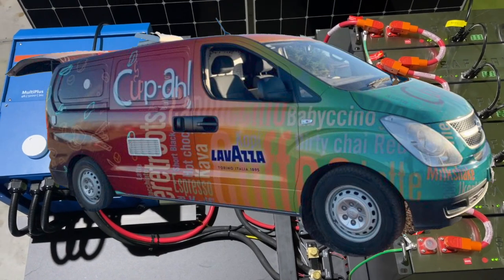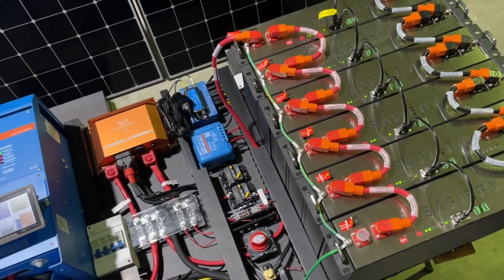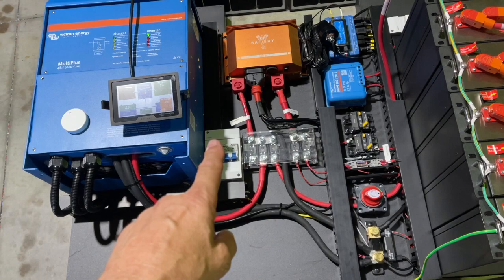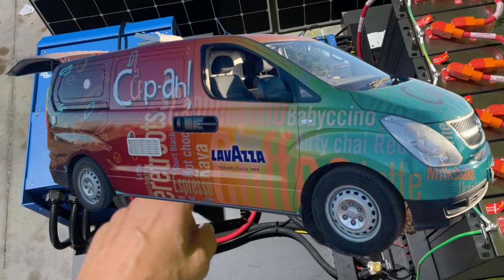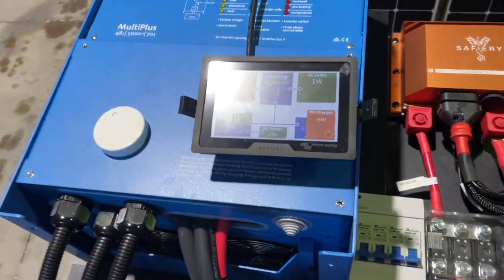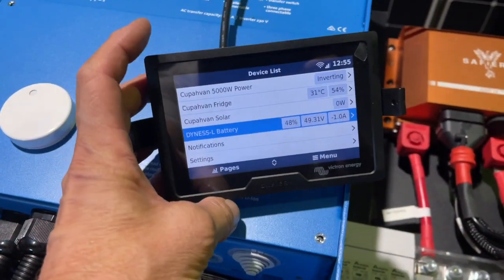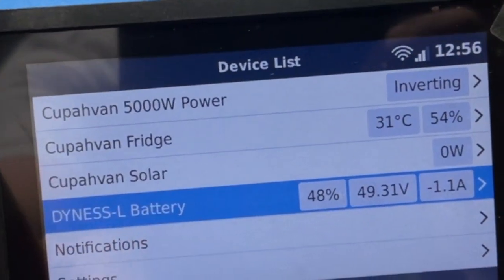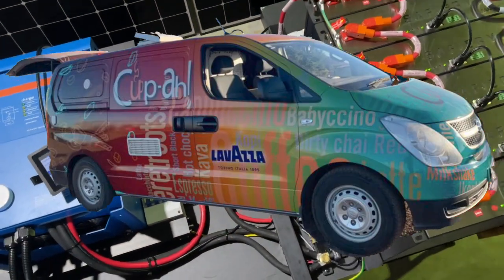Cup-ah Coffee Van gets big power upgrade for Xmas - NO GENSET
Shoutout to Zanne Kruger who runs @cupahcoffeevan in the North West. This iLoad will get a new 250A 12V alternator, the first we have done in Australia. Scotty will extract power from this high capacity alternator to give up to 2500W while driving. This will replenish the 1200Ah of Lithium (12V equiv) together with the 800W of solar on the roof. Zanne will run “No Genset”. This pack sits in just part of the space the old 9kVa Genset was located. Her customers will not hear the din and smell from the genset any more. We have included our bluetooth temp and humidity sensor which shows on the Touch 50. Recording the temperature of fridges may be needed for food compliance and this kit has wireless sensors for the Fridge and Freezer that will keep a record of up to 6 months in the cloud. All in the palm of your hand on a smartphone, or on the laptop. These sensors install instantly with a bluetooth connection.